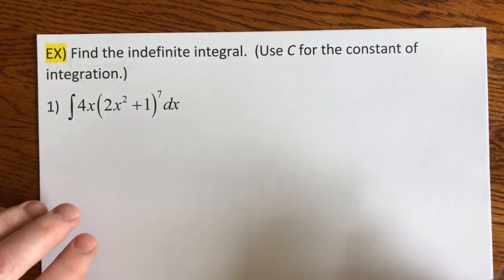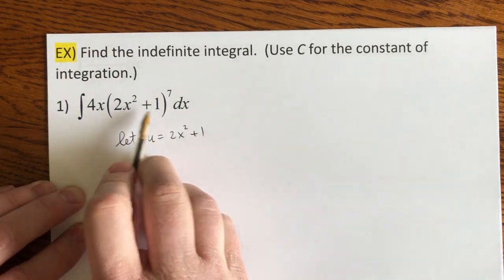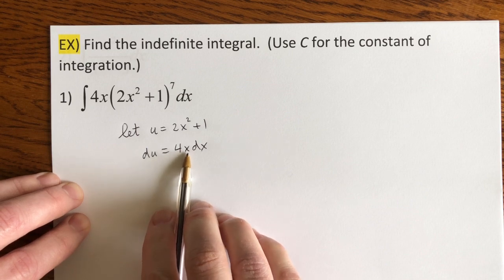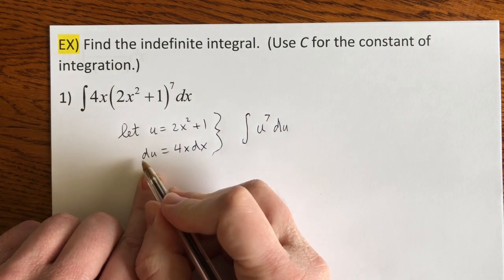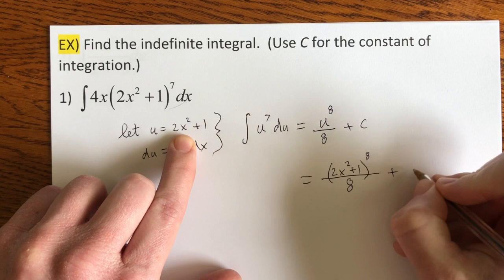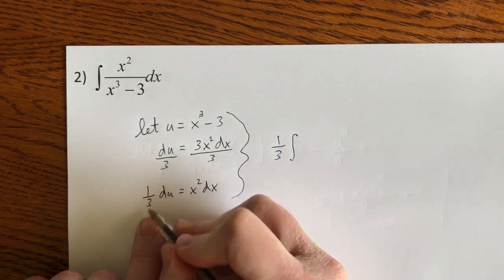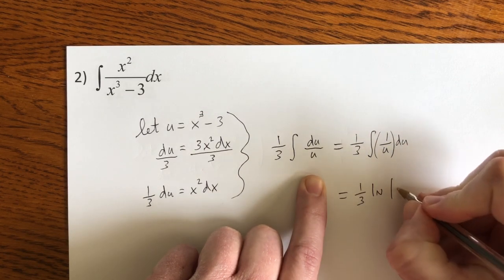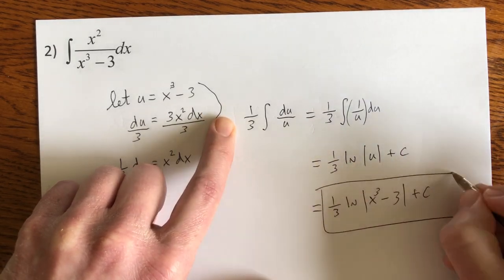Sec. 11.2 - Part 1